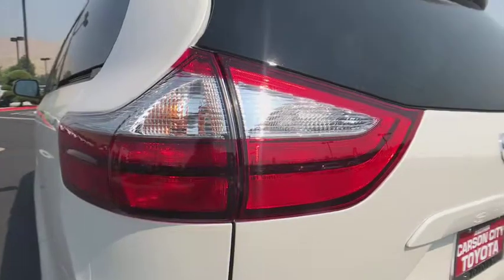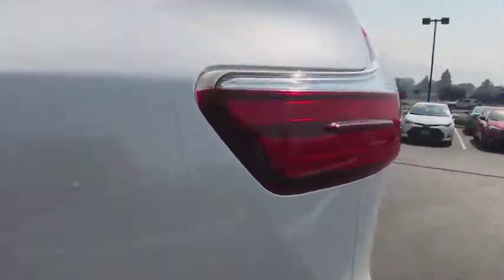2018 Toyota Sienna Carson City, Reno, Northern Nevada, Dayton, Lake Tahoe, NV 60915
Blizzard Pearl New 2018 Toyota Sienna available in Carson City, Nevada at Carson City Toyota. Servicing the Reno, Northern Nevada,  Dayton, Lake Tahoe, NV area.
2018 Toyota Sienna XLE Premium - Stock#: 60915 - VIN#: 5TDDZ3DC2JS208313

Check your to-do list and your wish list with the 2018 Toyota Sienna. Everyone will enjoy the ride thanks to Siennas bold new look. Kick your look up a notch with a redesigned front end and new lower side rocker panels. Drop some style on the drop-off lane with redesigned upper and lower grilles and expanding fog light housing. 19-inch, 6-spoke gunmetal-finish alloy wheels come standard, making every turn head-turning. A new take on Swagger Wagon, the Siennas spacious dash is loaded with tech, and a new modern design comes complete with high-end accents. The color screen display and driver-centric console make driving a breeze, literally, with three separate climate control zones. Theres never a bad seat in the house with an available dual-moonroof. Available dual power sliding side doors makes it easy for the whole family to get in, out and on their way easier than ever. Hands full? Just open the Siennas power liftgate, which can easily be closed from the drivers seat. Need more space? In one motion, the third-row folds into a cargo-storage area, leaving you with a flat space. The Sienna puts some muscle behind the swagger with 296 horsepower and a 3.5-liter V6 direct-injection engine. Electronic power steering and 140 spot welds help stiffen the body, making your ride smooth, reducing wind noise and enhancing efficiency.